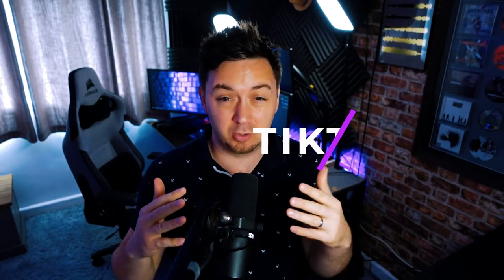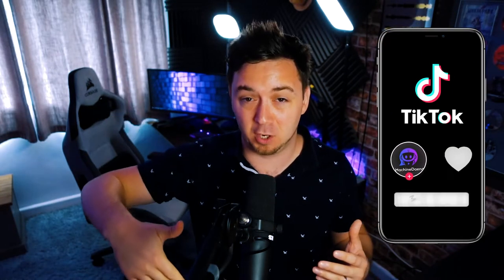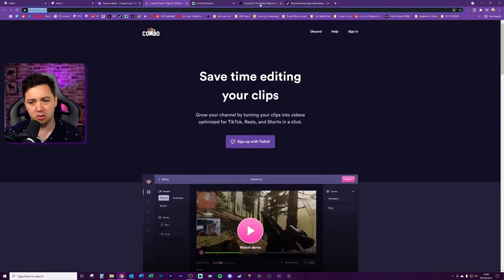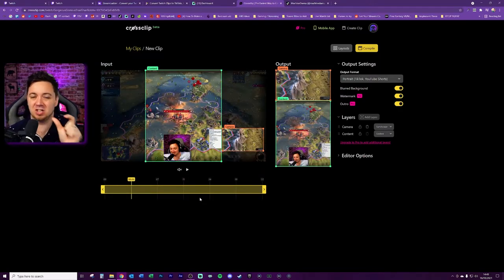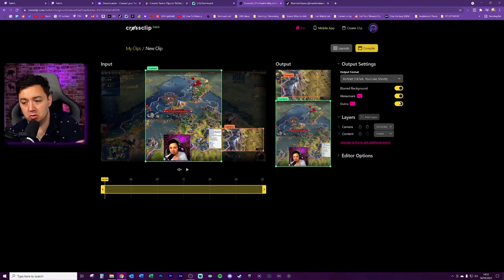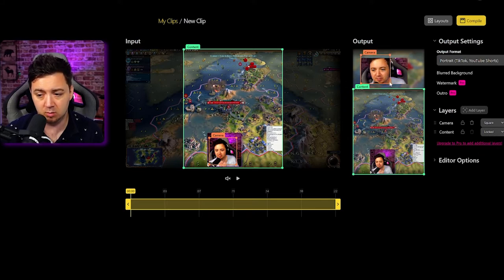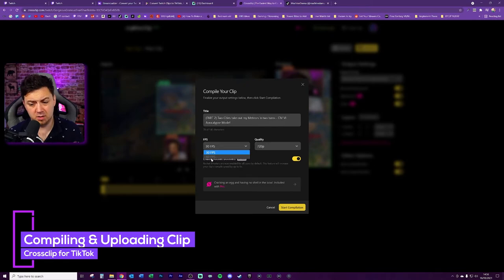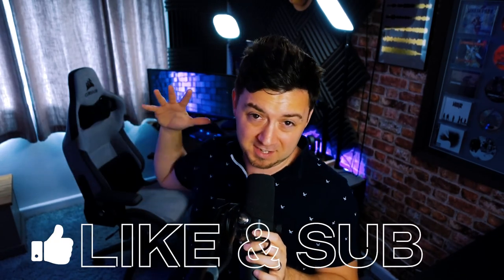🎞️ Crossclip from Twitch to TikTok EASILY!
Learn how to upload clips from Twitch to TikTok easily in this tutorial video, using Crossclip from Streamlabs!

In this video I show three different tools that you can use to upload clips to TikTok from Twitch. Creating additional community content on TikTok from your existing Twitch streaming content is very easy to do, and is surprisingly quick with the tools that are out there!

I started uploading clips to TikTok from Twitch recently and it's taken very little time, and has created a lot more engagement on my content, and increased my social media reach in the process. It's also been a lot of fun in the process to share the best moments from my stream!

I show some Crossclip alternatives, and go through the full process of creating a clip, editing it on Crossclip, and then defining all the settings to get the clip live on TikTok! I also go through the pricing for Crossclip, and what you get for Pro ($49.99 per year!).

Other Twitch to TikTok clip content platforms mentioned in vid:
- Streamladder.com
- Joincombo.com

-- 🏷️ Description Tags --
Crossclip, streamlaps crossclip, twitch crossclip, twitch clip to tiktok, upload twitch clip to tiktok, how to upload clips to tiktok, edit clips for tiktok, tiktok twitch app

-- ⏲️ Vid Timestamps --
Why Post on TikTok as a Twitch Streamer:(0:00)
What’s in the Vid, & Saving Time!:(0:53)
Prepare Twitch Clips for TikTok:(2:00)
Top Tools for Uploading Twitch Clips to TikTok:(2:27)
Why I’m Using Streamlabs Crossclip for Uploading to TikTok:(2:55)
Crossclip iOS & Android Web App:(3:21)
Editing your Clip in Crossclip Ready for TikTok:(4:11)
Crossclip Price Plan:(4:31)
Crossclip – TikTok Clip Layouts & Settings:(5:23)
Showing Webcam on Twitch Clip for TikTok:(6:10)
Focusing TikTok Clip Content from Twitch Clip:(7:28)
Uploading Twitch Clip to TikTok:(8:26)
Outro:(9:38)